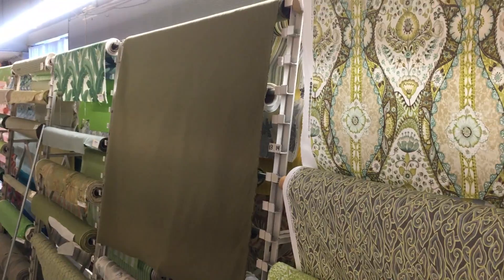Olive Green Fabric Solid Upholstery Curtain Material 54W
Sherwood Twill Olive | 54 Inch | Fabric

This woven fabric is durable enough for light upholstery but light
enough for drapery.

54 Inches Wide.?

Great for decorative pillows, handbags, upholstery applications and
almost any craft project. This fabric has a soft workable feel yet is
stable and durable. The design shown is woven into the fabric rather
than printed. This is considered an upholstery fabric but people use
it for so many other projects.